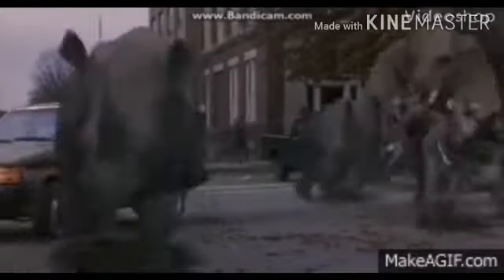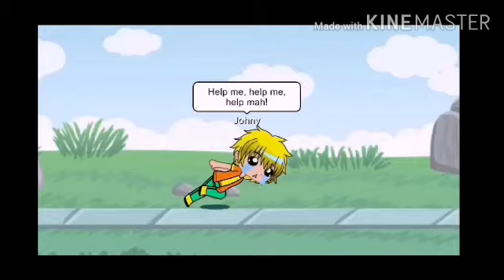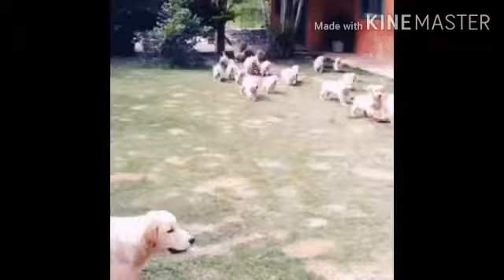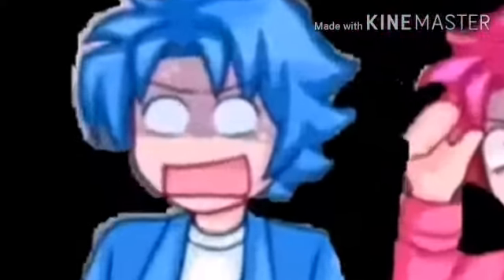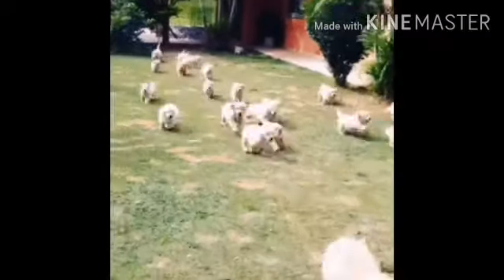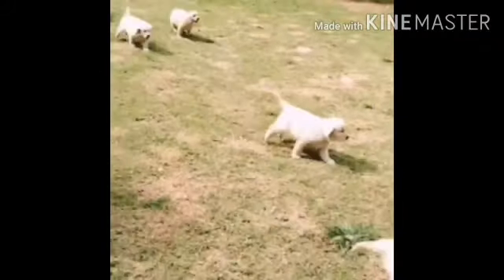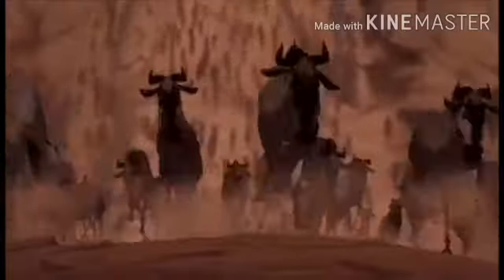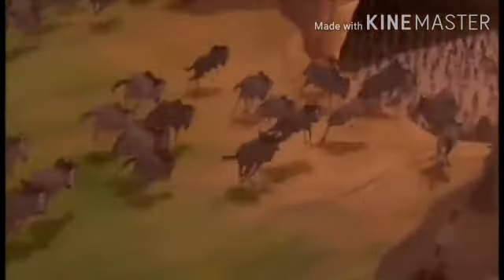Rooster Gacha's Fan Made Sport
That's what my brother made.